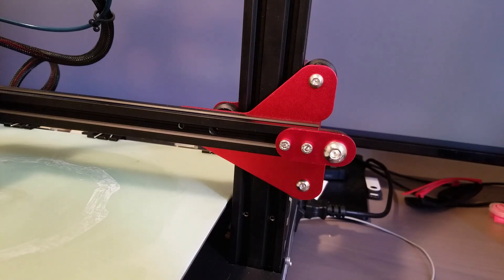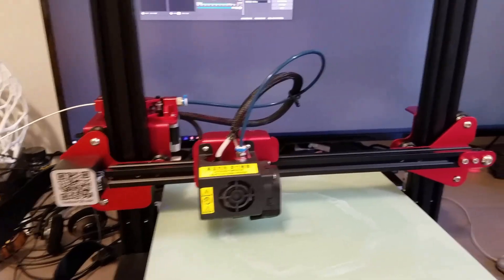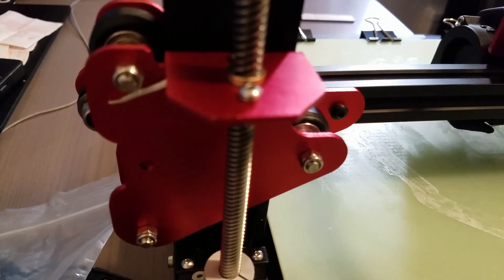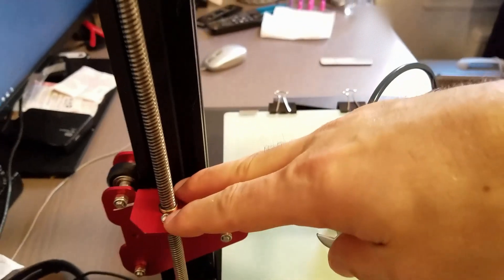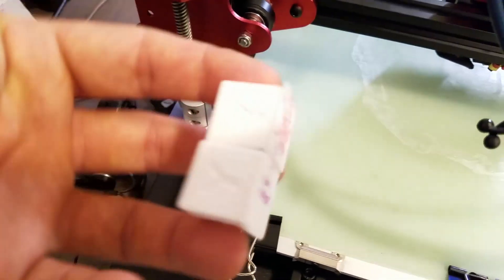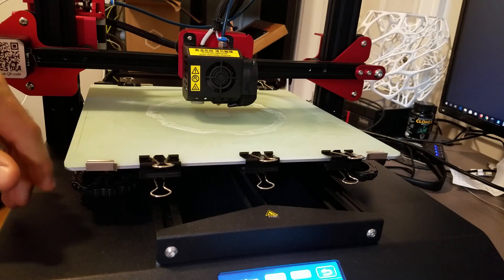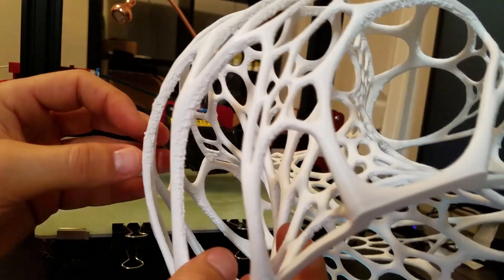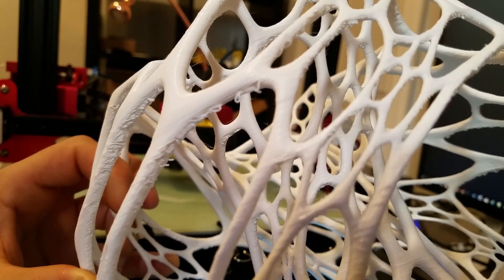Creality cr10s pro x axis truing z axis screw rods tunning, ball bearing wheel dust grinding,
For my creality cr10s pro experience to improve and also my 3d printing experience to improve I have to constantly tune the 3d printer. In this video I am explaining my findings on my z axes screws not smoothly threading up and down I think the z axis screws are misaligned. I am truing the x axis rail on the z axis. Moreover I am also talking about the wheel fuzz or the wheel grind ball bearing grind on the 3d printer rails. Also I am showing a printout without supports and the results I have obtained and some past concerns on the creality cr10s pro. It seems that the z axes screw is misaligned trough the threaded nut.